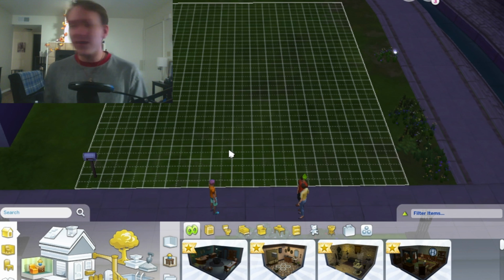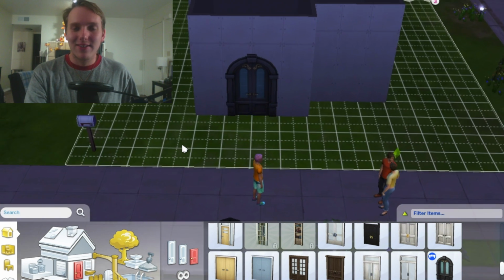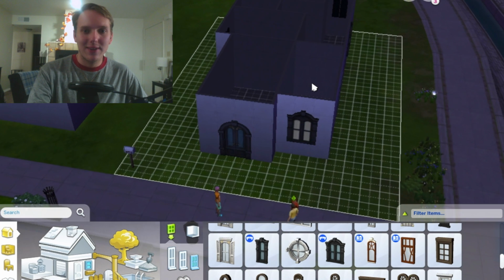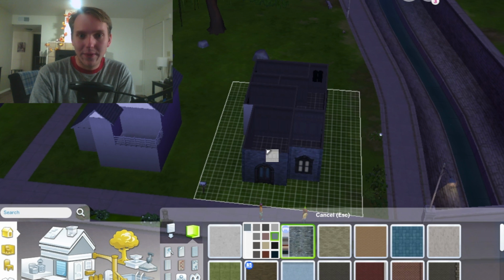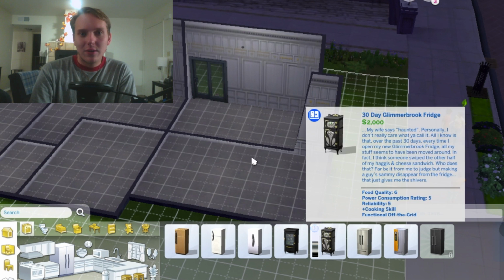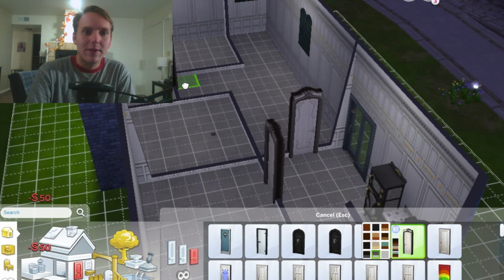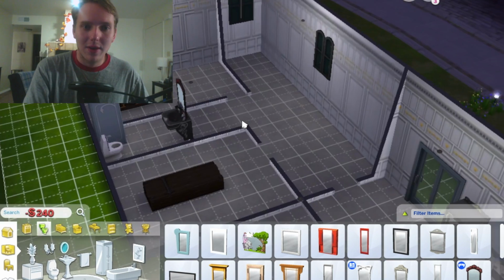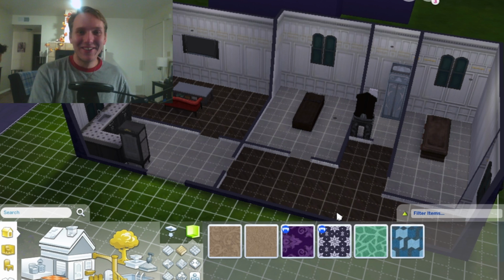10 Minute Build for my Half-Vampire Fam | Sims 4 Build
Last week we made the Froier family. One human woman, a vampire man, and their adolescent vampire son. Such a great family deserves a truly great home... unfortunately they have me as a contractor. 10 minutes and about 20,000 simolians later we got... a big mess.

Timeline-
0:13 - Opening
1:25 - Build
10:13 - Reveal
13:13 - Closing
14:50 - Post Reveal